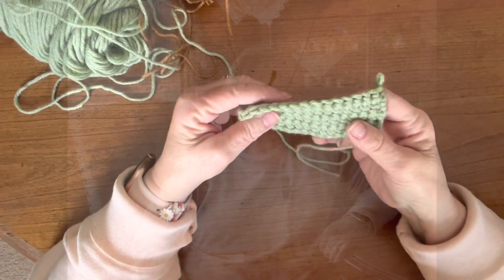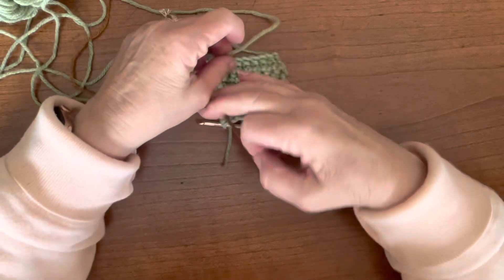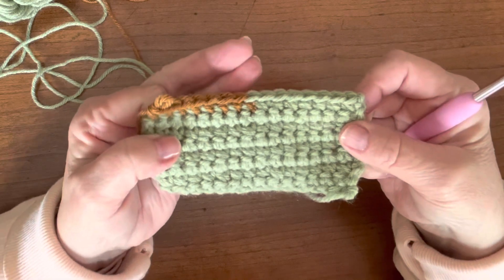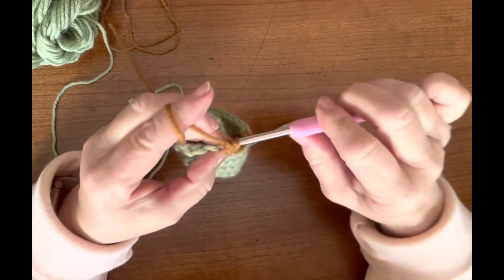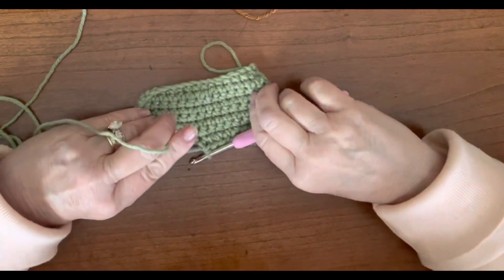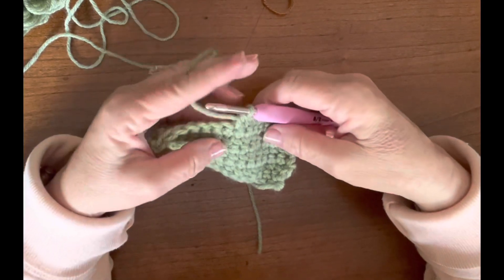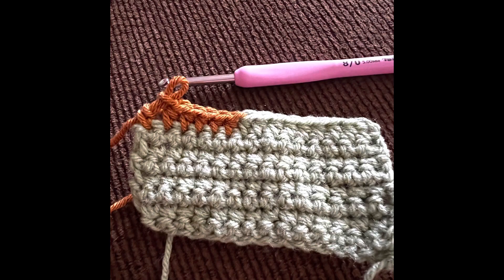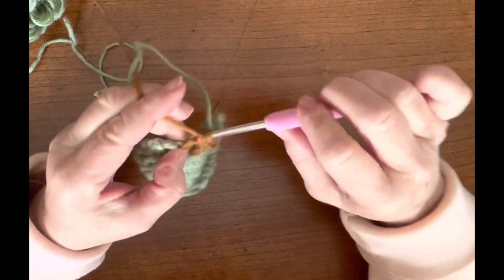Changing yarn colors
How to change yarn color in the middle of a project!